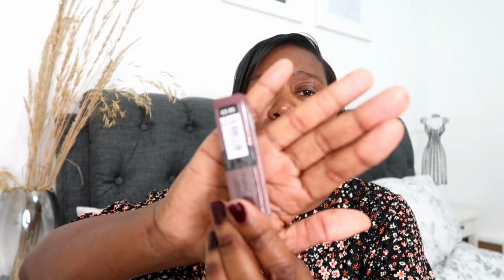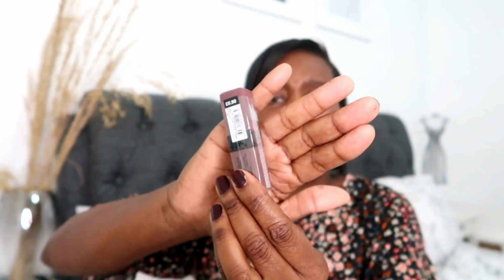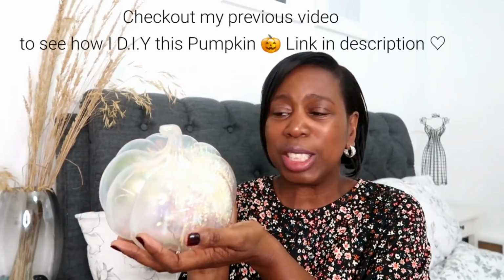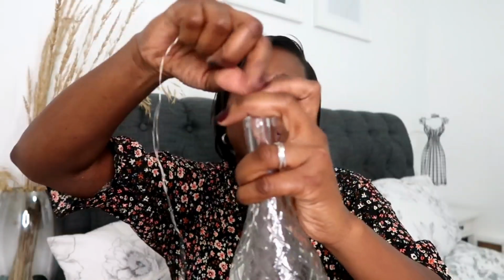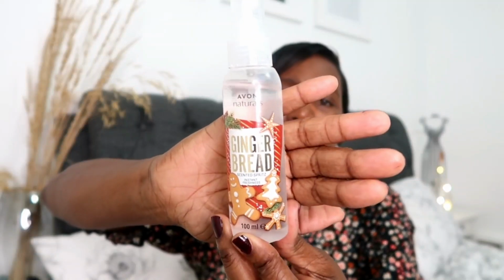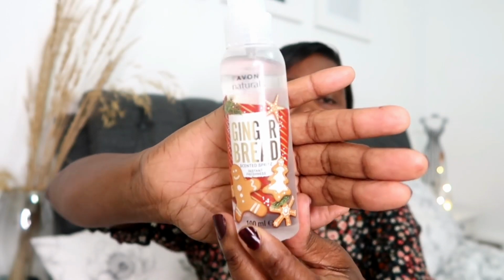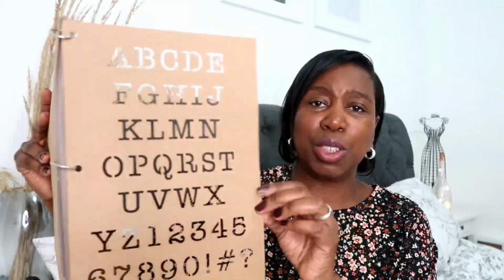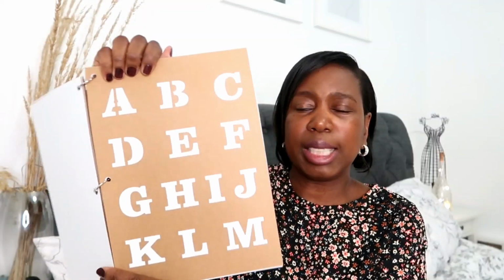COLLECTIVE MINI AUTUMN HAUL 🍂| IKEA| TESCO| AVON| ALDI| Amanda Oak Ince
Previous video
Autumnal DIY